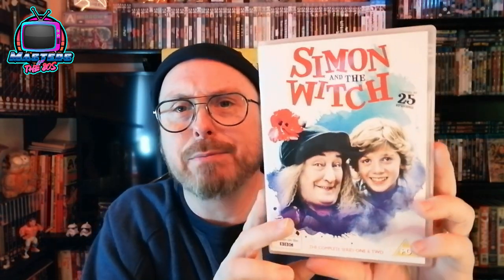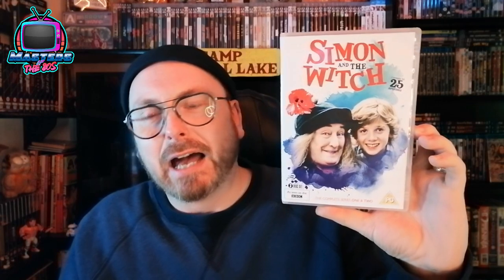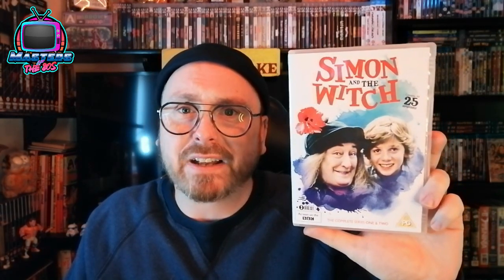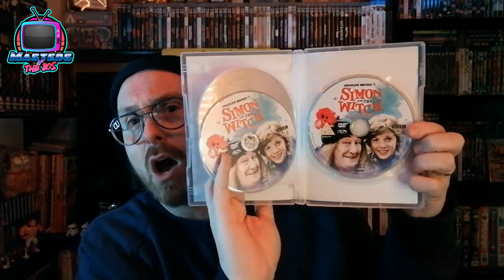Simon and the Witch Complete Collection DVD.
Based on the books Margaret Stuart Barry, Simon and the Witch tells the magical adventures of a boy Simon who befriends a very mischievous witch!